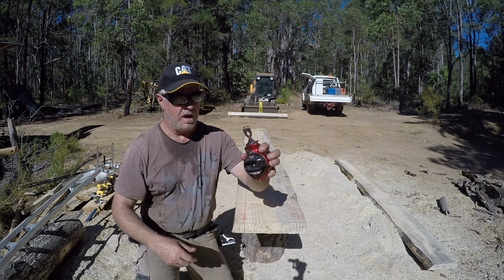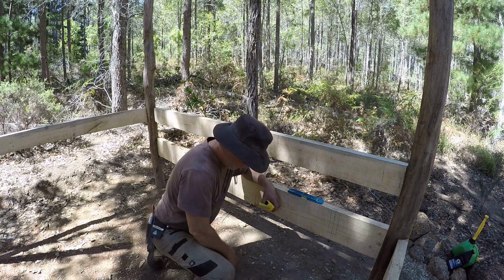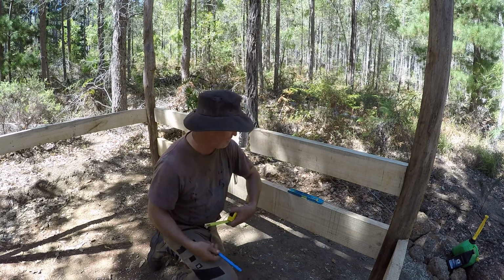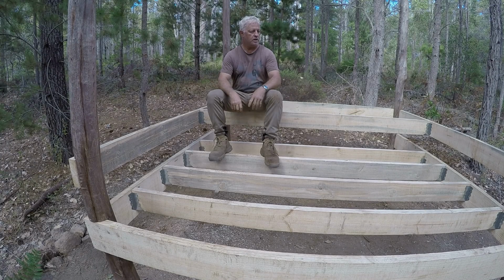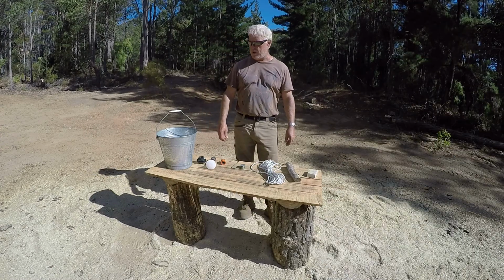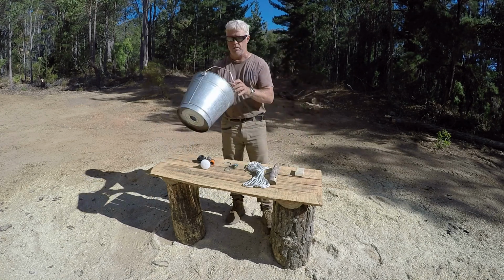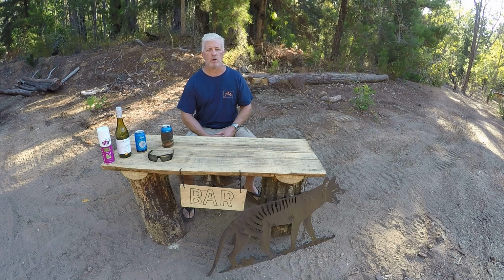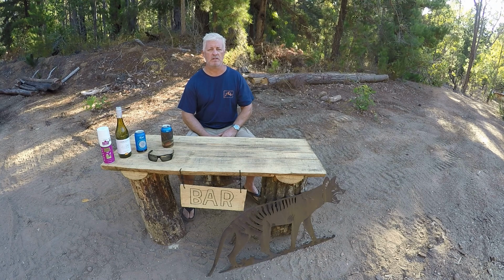Outhouse build continues | Ep. 9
Continuing to build a bush outhouse on my off-grid property in Western Australia.  Plus a large snake encounter.